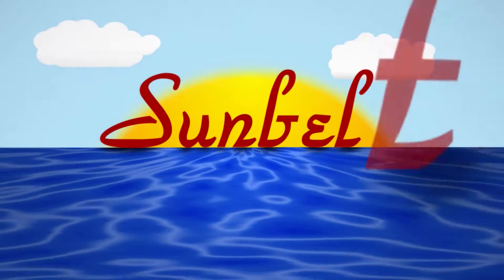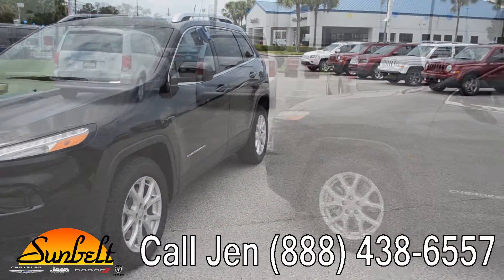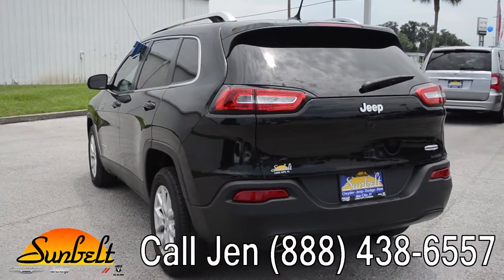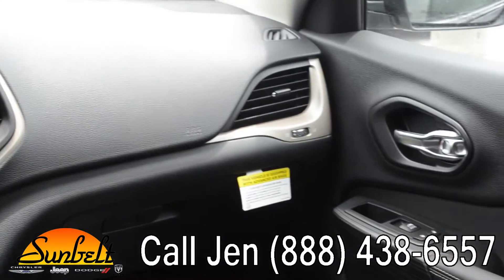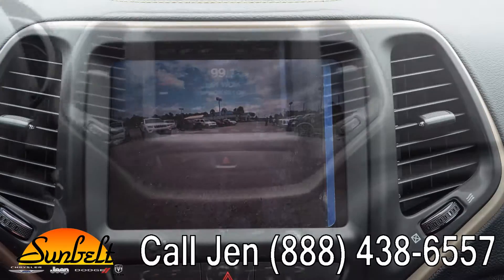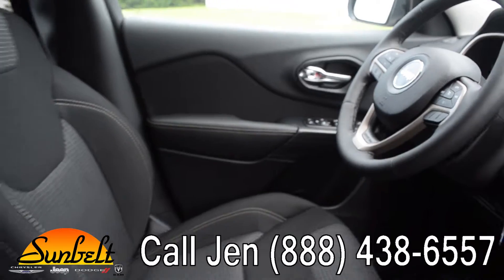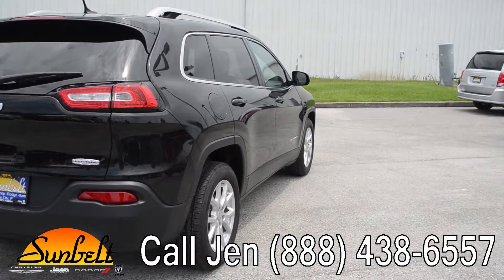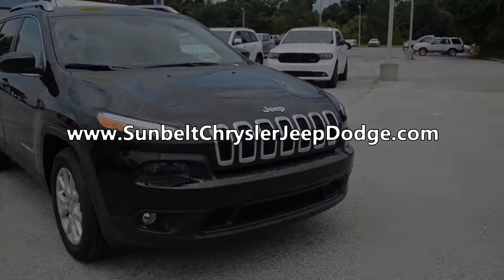New 2015 Jeep Cherokee Latitude FWD 5J72 Lake City, FL – Call Jen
for more details and pictures!

Stock#: 5J72
Year:  2015
Make:  Jeep
Model:  Cherokee
Trim: Latitude FWD
Exterior:  Brilliant Black Crystal Pearlcoat
Interior:  Black
Engine:  2.4L
Fuel Economy:  31 mpg Hwy - 22mpg City
Transmission:  9 speed automatic
VIN: 1C4PJLCB1FW793471

Sunbelt Chrysler Jeep Dodge, Inc.